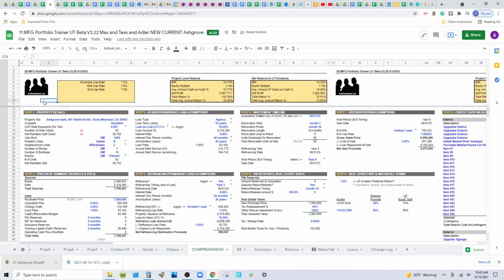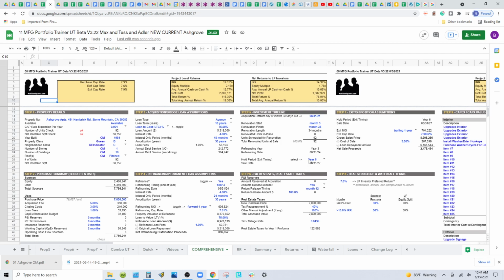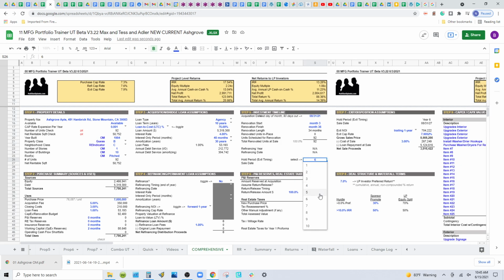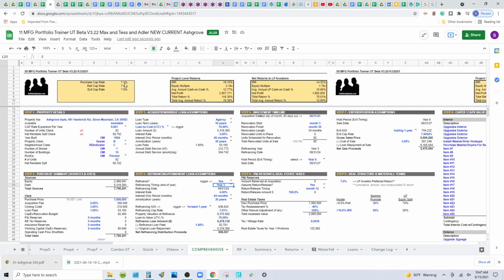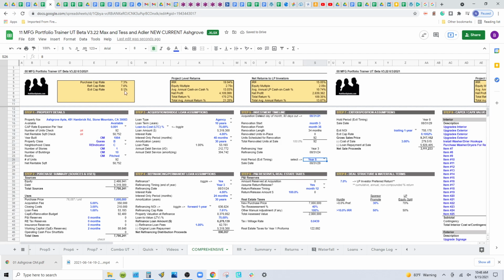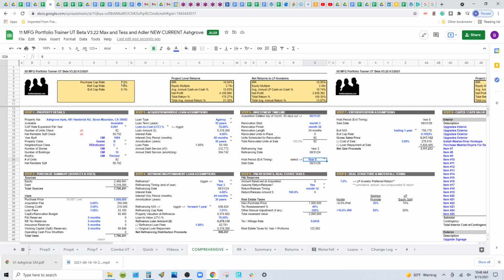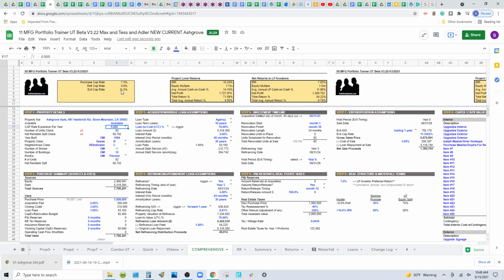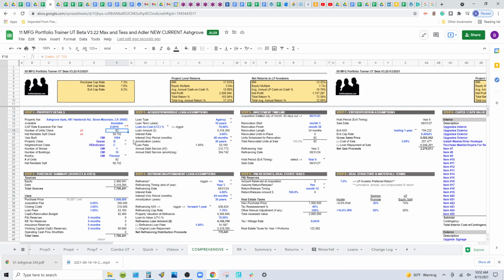Cap Rates For Multifamily Underwriting Do You Adjust Your Refi and Exit Cap Rate?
Hello and welcome to MultifamilyGeeks.com, where we want to sponsor your first or next deal! We specialize in syndicating 200-300 unit multi-family properties. Go to multifamilygeeks.com to download our free underwriting template. Learn how to underwrite 200-300 unit multi-family properties.